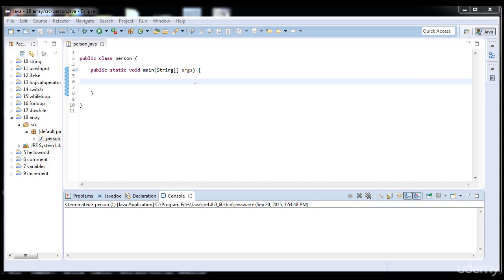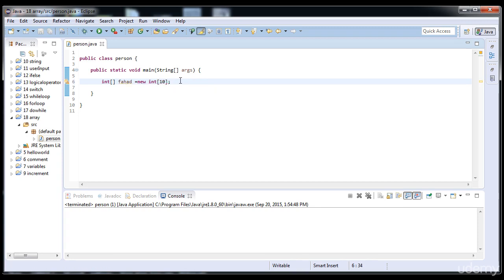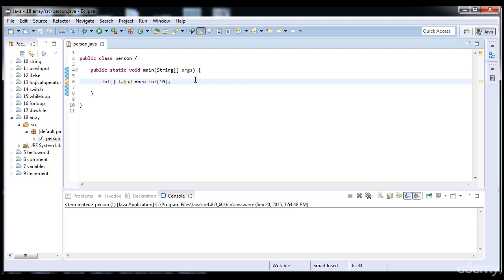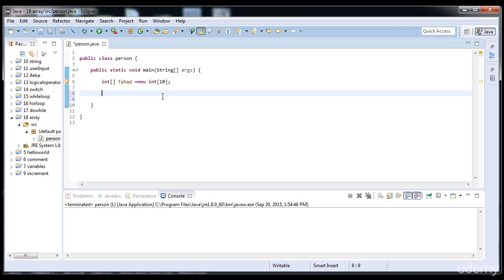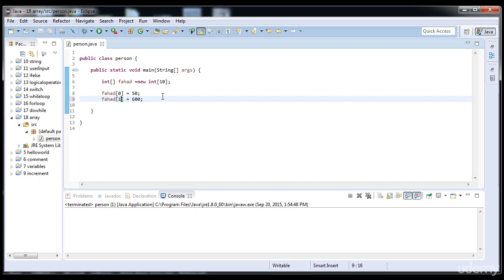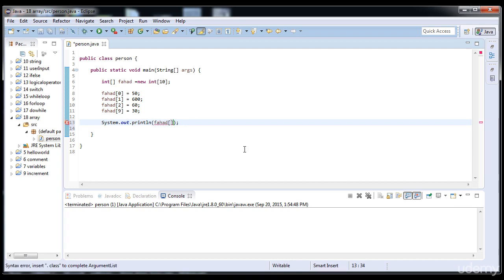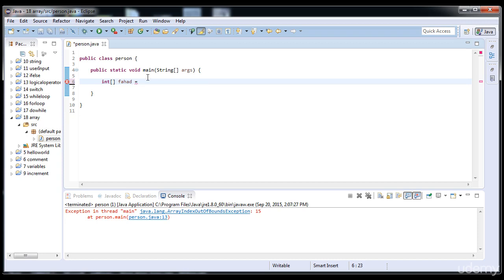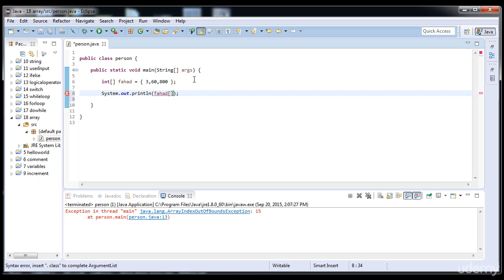15. What is an Array?